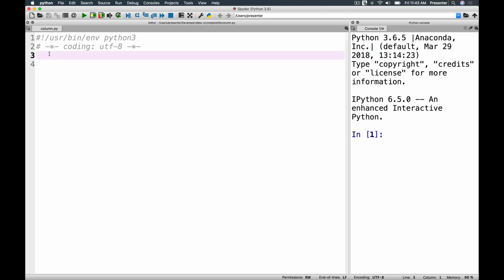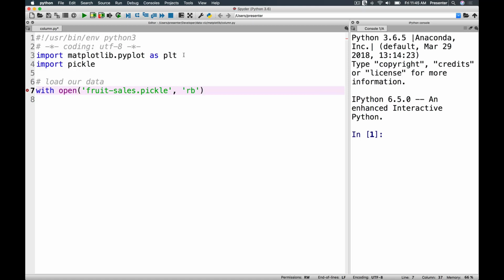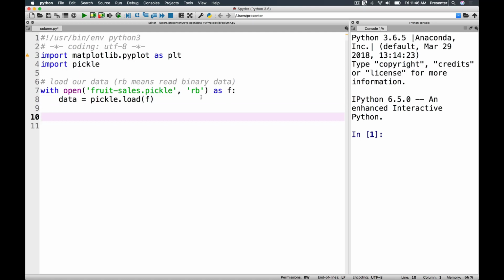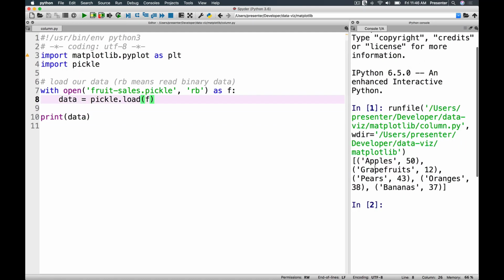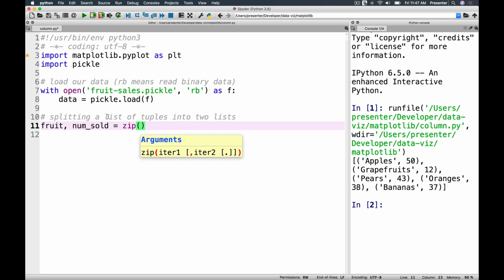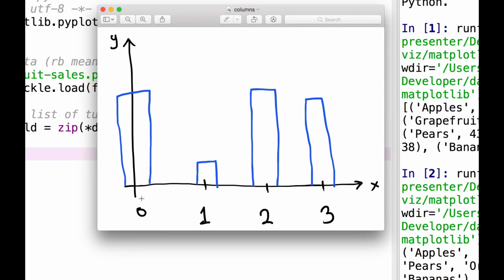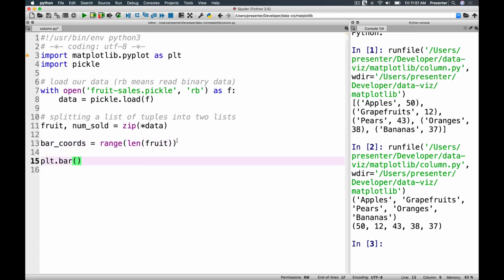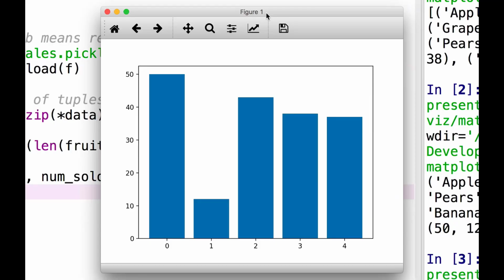Creating Column Charts with Matplotlib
TRANSCRIPT

So let's get started with some imports. And so the first thing we need to import is of course matplotlib and all of the plotting functionality is in a submodule called pyplot. We want to load our data with open, and then inside here we want the file name. And our data's stored in a file called fruit-sales.pickle. And this would just open it as a text file, but for efficiency I've saved the data in a binary format, so we have to tell Python to read from a binary format, so that's what this RB stands for. So we're now reading binary data and then as F links this, it creates a variable F that represents this file. Okay and then I use a colon here to setup an indentation block. So inside of this block, now I can do anything with F, this file, that I want, and then after I get out of this indentation block it will automatically close the file for me. So then I'll just load my data. So let's see our data, let's see our data somewhere on this guy. As you can see we have, it's actually a list of tuples. Each tuple has a name of a fruit, and then the quantity that sold. So it's in this format, but what we can do to make our lives easier to work with, is we can split this list of tuples out into two separate lists. So essentially, we'll have one list that has all of the fruit, and another list that has all of the numerical values. So using a Python function called zip, so I can say fruit and num_sold equals zip, and then there's a special operator that we have to use here, there's a special syntax. It's star, or asterisk, and then data, and what this does is this is going to split our list of tuples into two separate lists. So fruit will have all of our fruit here, and then num sold will have all of our numerical data. So this is what we want the result to kinda look like. We need to tell matplotlib where to put these bars. so we need to create a list where we say zero, one, two, three, and then we can give that to matplotlib, and matplotlib will know where to position it. Bar coords, range, length of fruit. So what this will do is this will create essentially a list that goes from starts at zero and goes up to however many fruit we have. Plt.bar, and the first input to this guy is going to be these coordinates, so I have to tell matplotlib hey here are the coordinates. And then the second argument is how tall do I want the bars? And that's just the num_sold here. Now this is going to setup our bar plot, and then to show it we have to call plot dot show. so I'm gonna call this guy and now that I have this I can actually run this and we should be able to see our plot. So here is our plot. So you see we have these bars here, and their positioned at zero, one, two, three and four because we told matplotlib to do that.